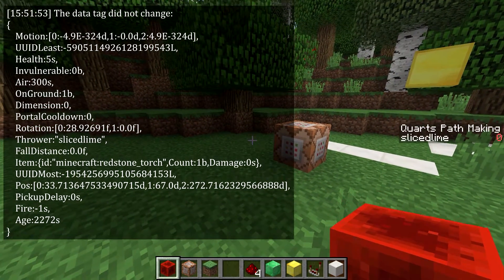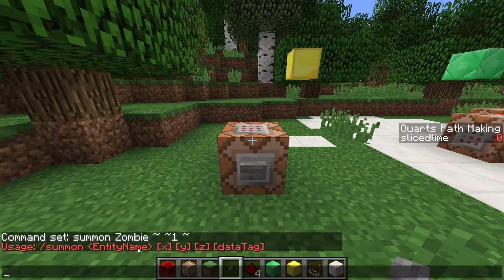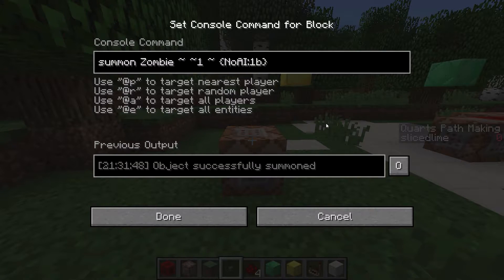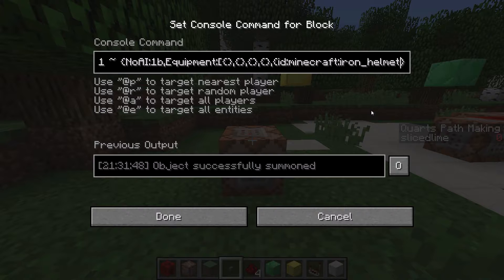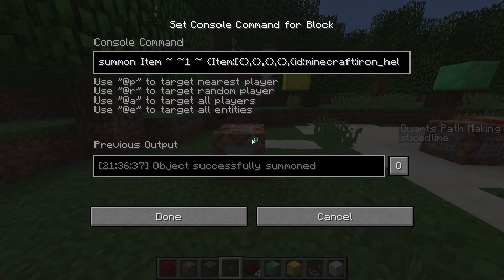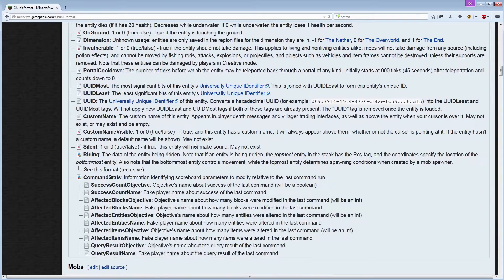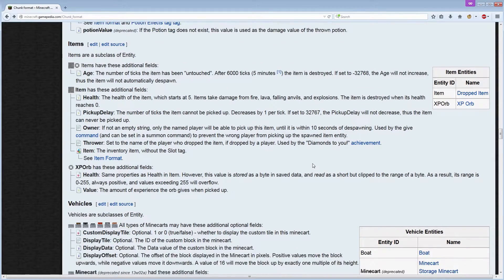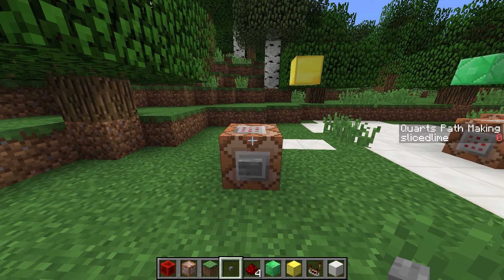Beginner Command Block Tutorial Part 13 - Setting Data Tags & the Chunk Format page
In this episode we learn how to summon mobs and items with certain properties using data tags (or "NBT")

Commands covered:
/summon
/entitydata
/kill

The "Chunk format" wiki page contains information about what data tags for different blocks and entities contain.

You do not need any prior knowledge about command blocks to start following this series - but you need to know the very basics of redstone. Each episode will expand on the knowledge acquired in the previous ones.